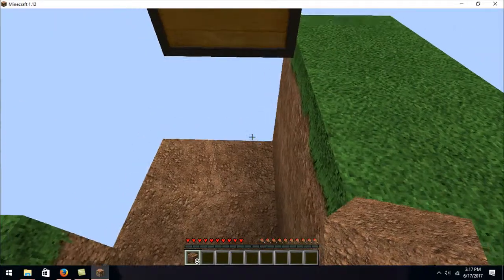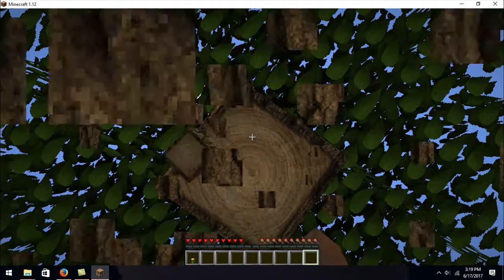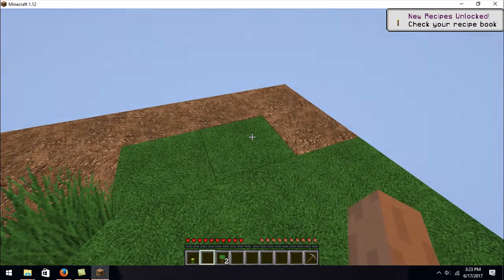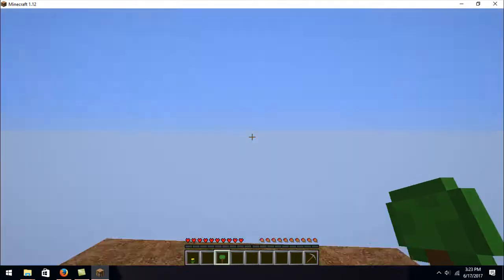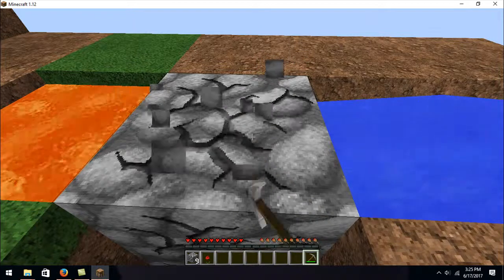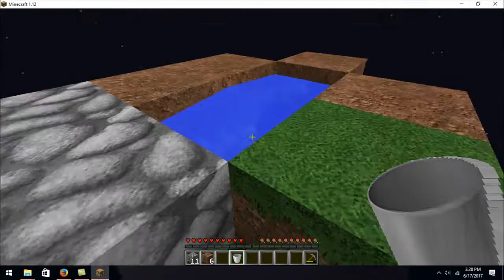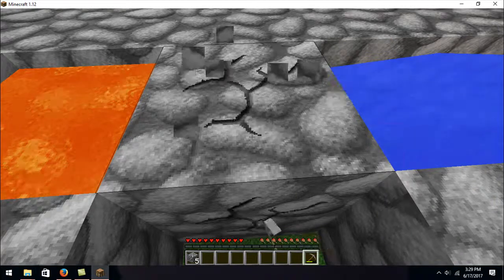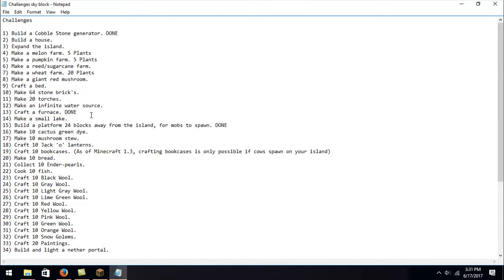Momma Skyblock Survival Ep 1 Building a cobblestone generator Special shout out at end Bros for life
First episode of my sky-block Survival!! Sorry about the ending. We completed the cobblestone generator Challenge. Let me know if you want to see more of the sky-block series.

We are JoeMomma. A son & mother out playing Pokemon go. Joe (yes real name) is 9 years old (Birth month December) and Momma (Nicole) age 40 (Birth month May) go out and about our small hometown in N.E. Ohio playing Pokemon Go and just having fun talking and goofing off while catching Pokemon.  "Gotta catch `em all"